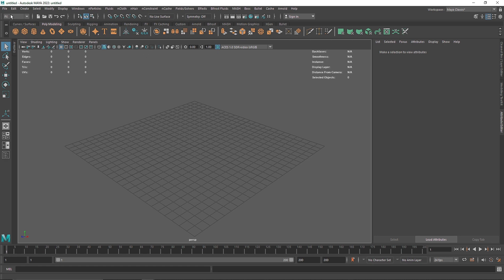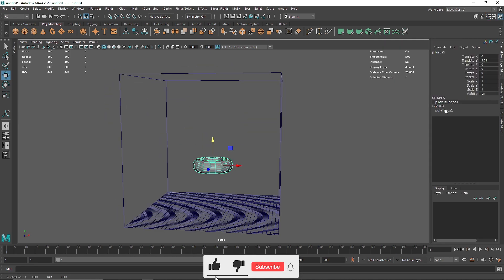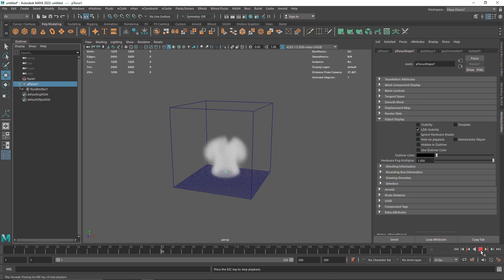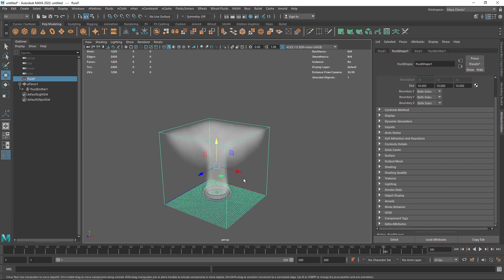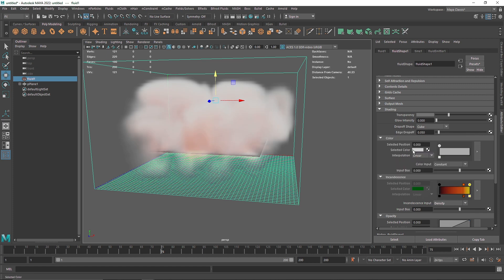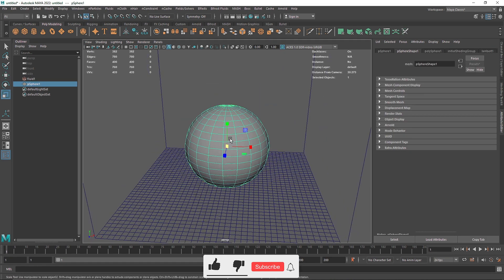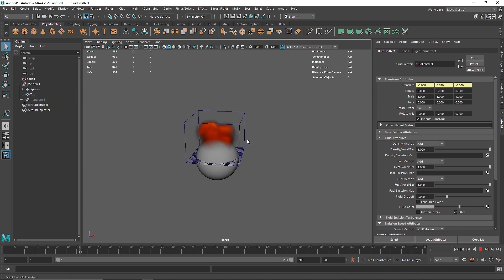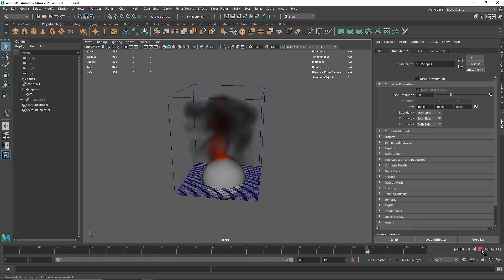Creating Custom Emitter In 3D Fluids | Maya | Arnold Renderer | Tutorial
Today we are going to learn about creating custom emitters in 3D fluids In Maya And Arnold Renderer.

Gmail - amarshindebiz